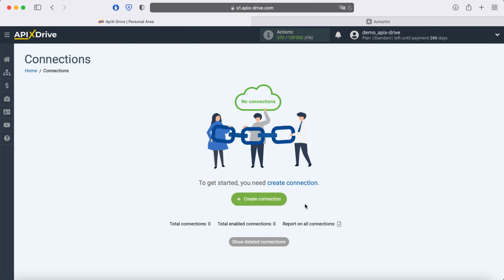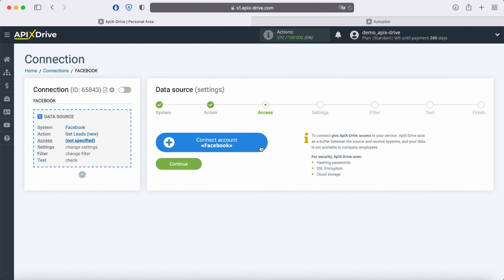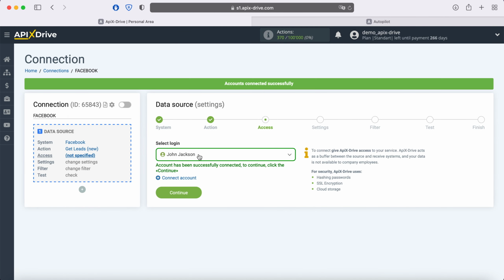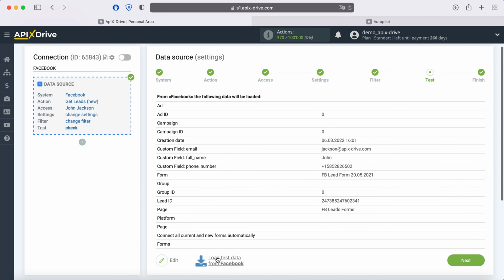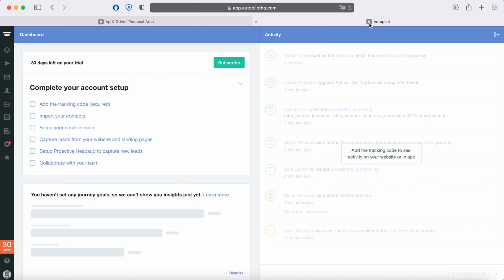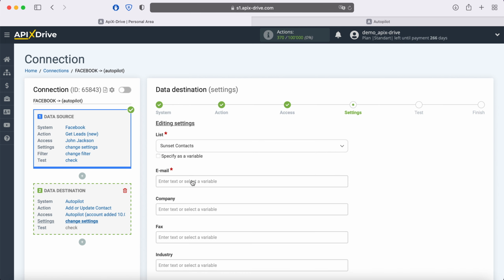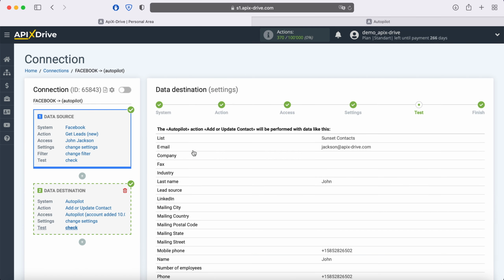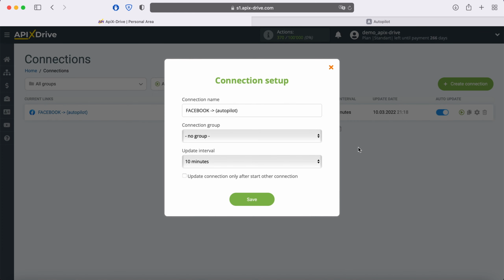Facebook and Autopilot Integration | How to download new leads from Facebook to Autopilot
How to download new leads from Facebook to Autopilot? Integrate Facebook and Autopilot whith ApiX-Drive

In this video tutorial, we will learn:
✓ How to connect Facebook and Autopilot
✓ How to add contacts from Facebook to Autopilot

【Video Navigation】
0:00 - Introduction
0:34 - Setting up Facebook as a Data Source
2:39 - Setting up Autopilot as a Data Receiver
5:27 - Setting up auto-update

➤ Steps to connect Facebook and Autopilot
1. Link your Facebook and Autopilot account with ApiX-Drive
2. Select Facebook as your data source App and 'download new leads' as your action
3. Select Autopilot as your data receiver App and 'add contacts' as your action
4. Map Facebook fields to relevant fields in Autopilot
5. Turn your integration on auto update.